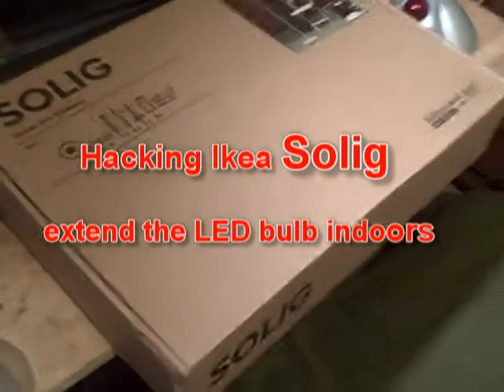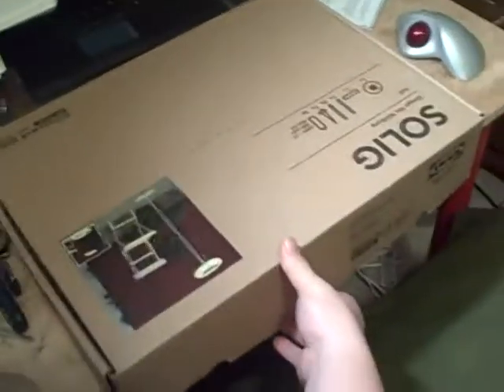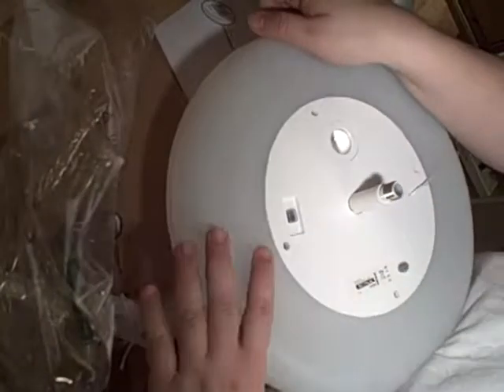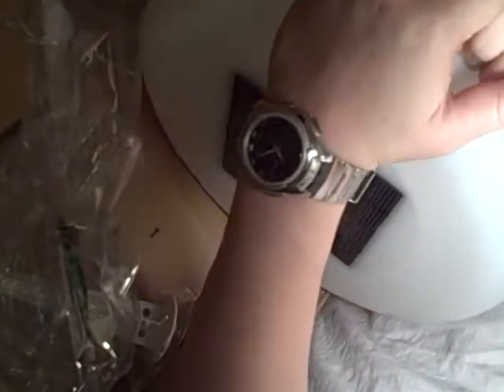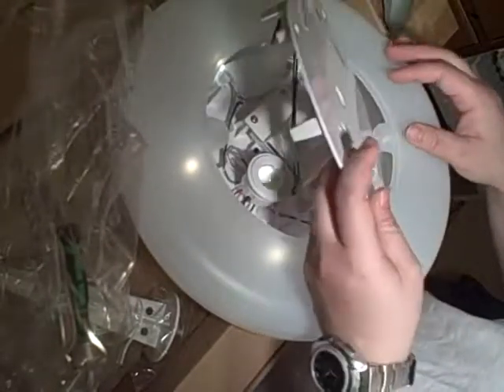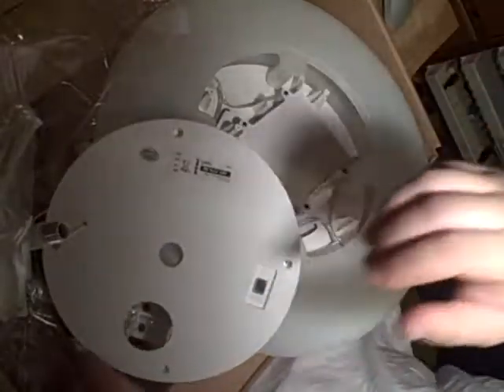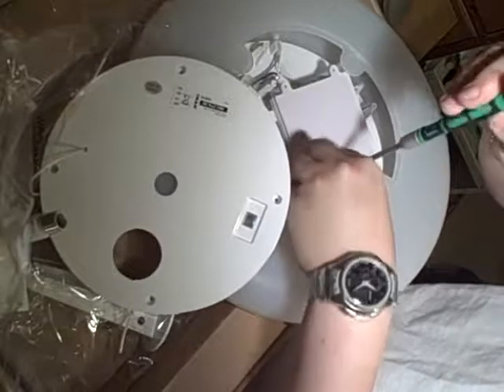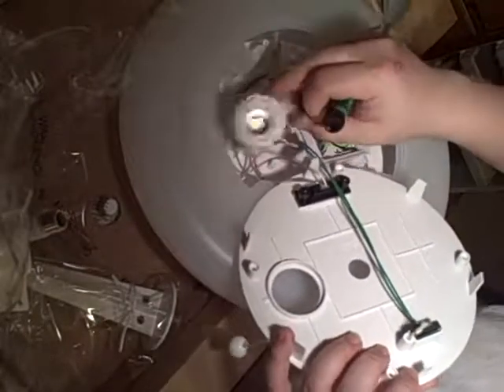Ikea Solig Hack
Hacking the Ikea Solig, the garden solar LED lamp, to be provide indoor lighting.